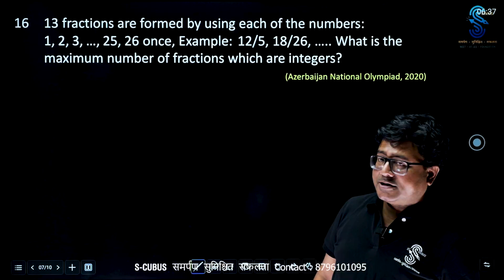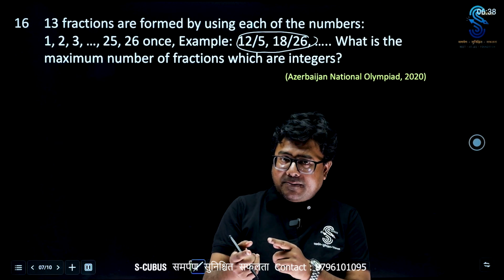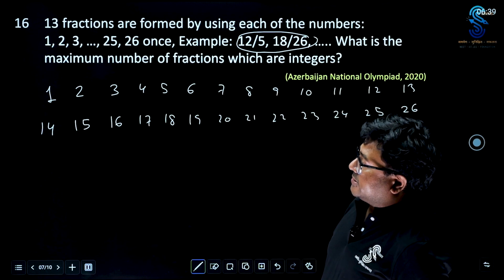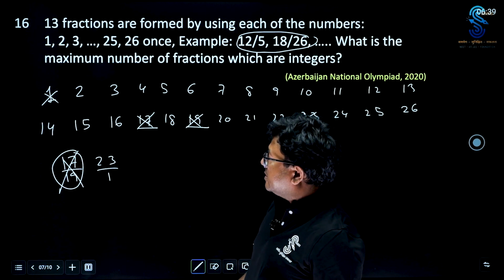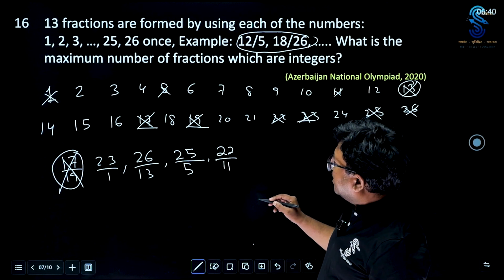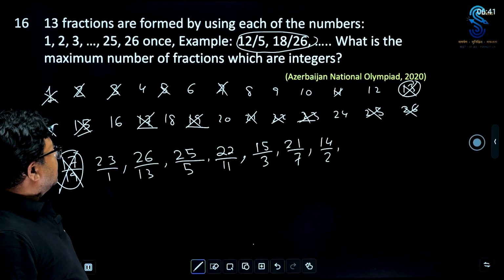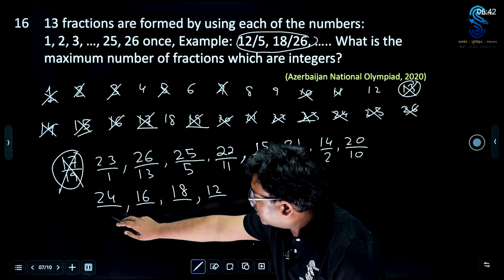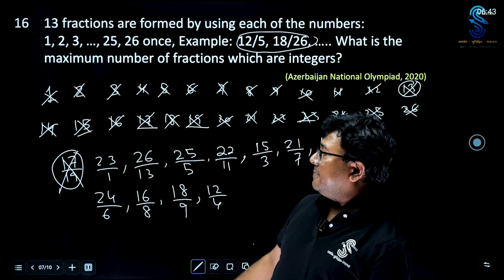Can You Solve This? | Azerbaijan Math Olympiad 2020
Azerbaijan Maths Olympiad 2020 puzzle solved using Olympiad maths tricks, Number Theory concepts, logical reasoning, advanced problem solving & IIT JEE level mathematical thinking.

Stay calm. Trust your preparation. You are ready.

📍 S-Cubus — Dwarka's Most Trusted Coaching Institute
🔬 Specialising in NEET | IIT-JEE | Foundation | Olympiads
👩‍🏫 Founded by Subir Sir (Physics) & Sarika Ma'am (Zoology)

🌟 All The Best, NEET 2026 Champions!
Samarpan. Sunishchit. Safalta.

3rd Floor, Plot No. 46, Block B
Sector 12, Dwarka
New Delhi – 110078
(Near Sector 12 Dwarka Metro Station)

🕐 We're here to answer all your queries — reach out anytime!
🎯 Take the first step towards your dream today!

00:00 Introduction
00:25 Puzzle Statement
01:05 Understanding the Problem
02:00 Important Observation
03:00 Logic Building
04:10 Main Solution
05:20 Smart Trick
06:10 Final Answer
06:40 Conclusion